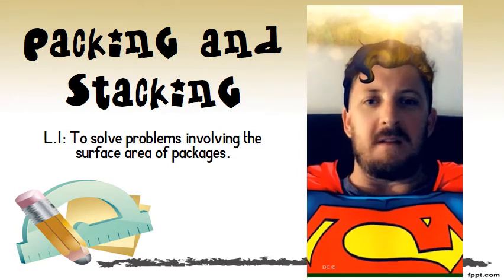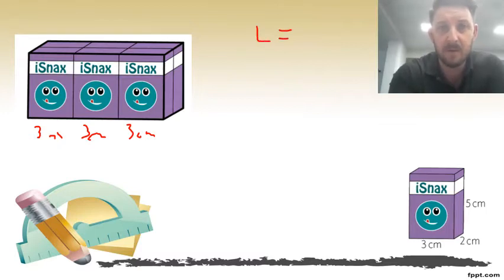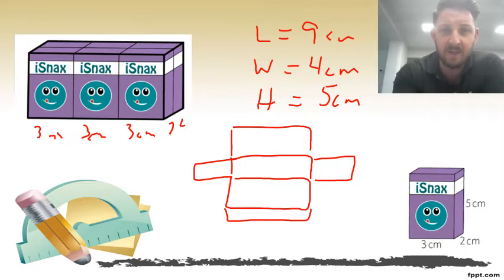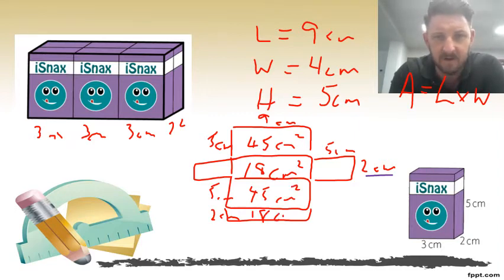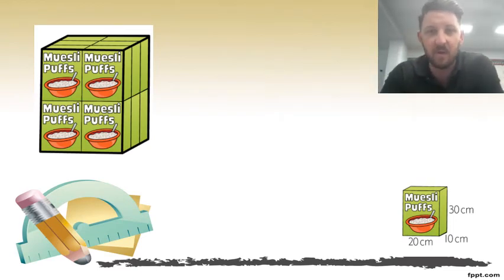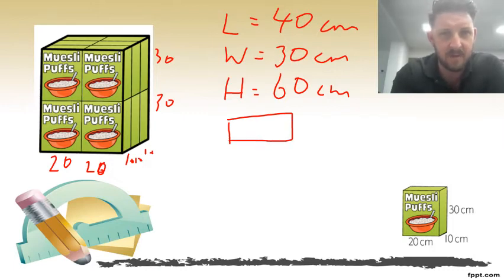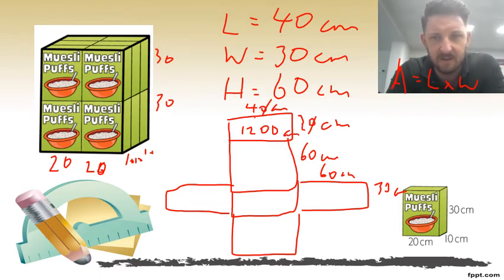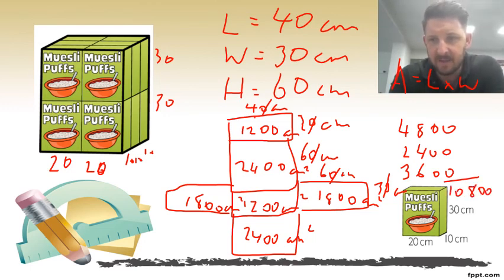Packing and Stacking